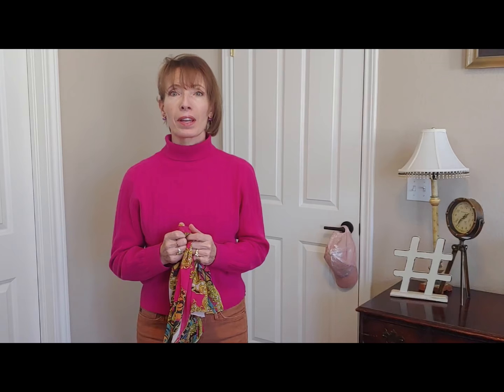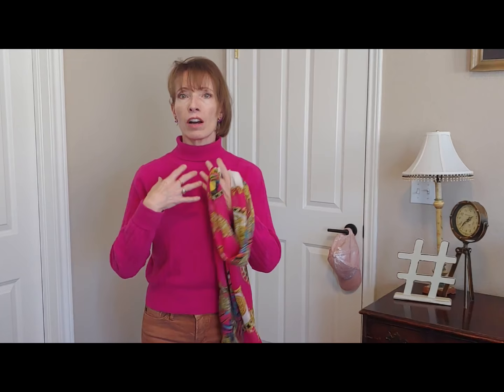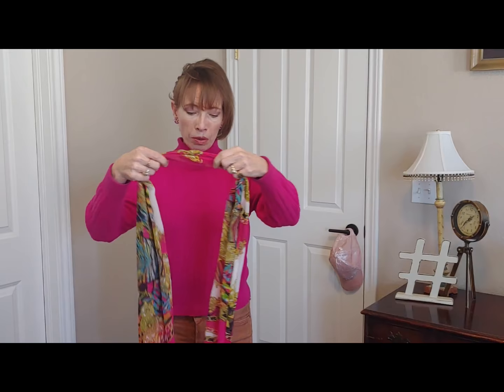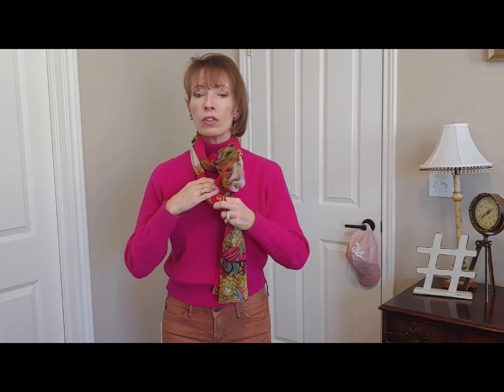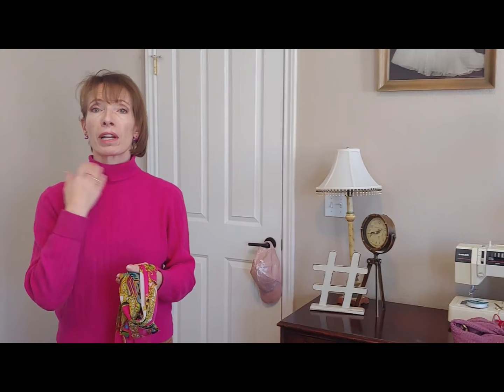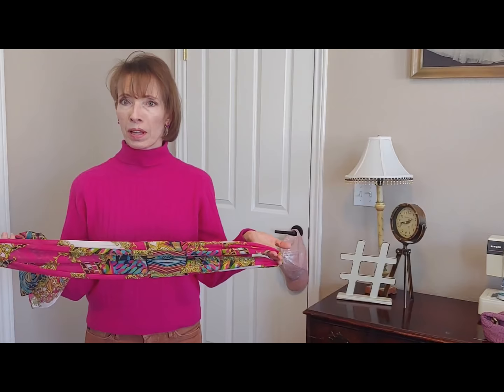Three Basic Ways To Tie A Scarf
If you struggle with how to tie your scarf, then let me give you the basics with the reasoning behind it.
I've included tips if you have a short neck or don't like anything too tight around your neck.
Once you have these 3 ways mastered, then you are set to be a scarf professional. Because with these 3 ways, you can accessorize any outfit.
Remember...it's the scarf that is the star of the show, not how you tie it.

Similar scarf